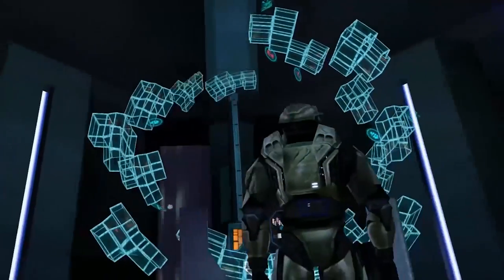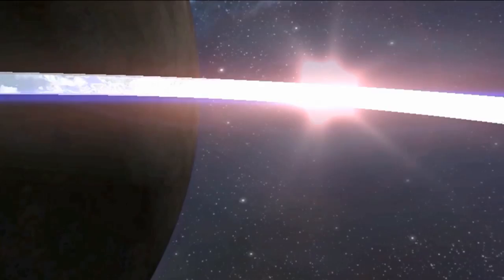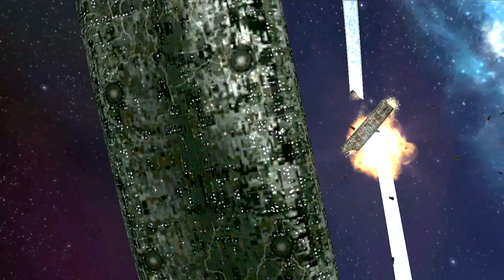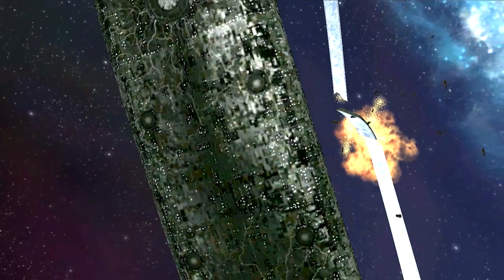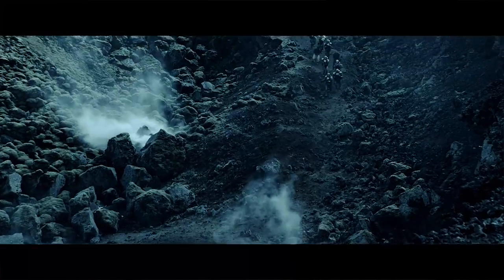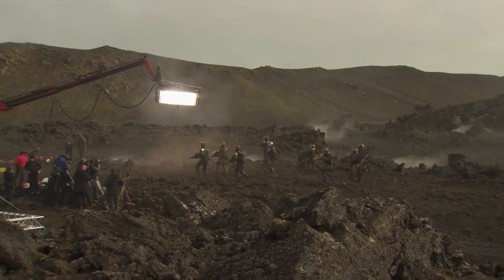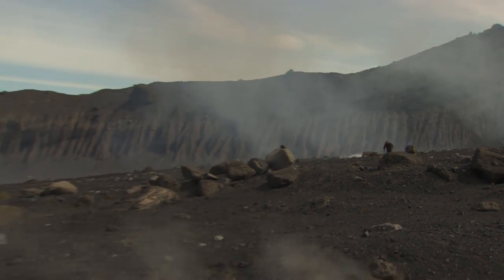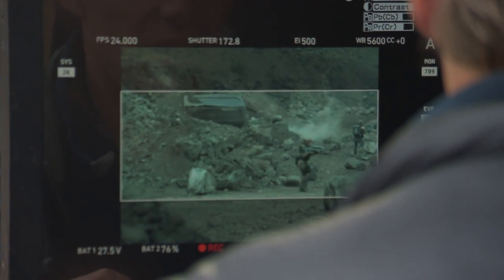Halo: Nightfall BTS - PAX 2014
The higher-quality version of the Halo: Nightfall behind the scene special from PAX.